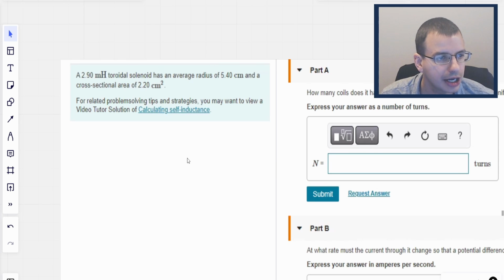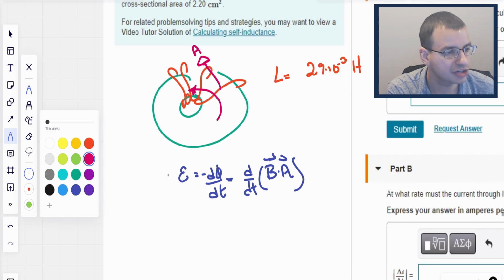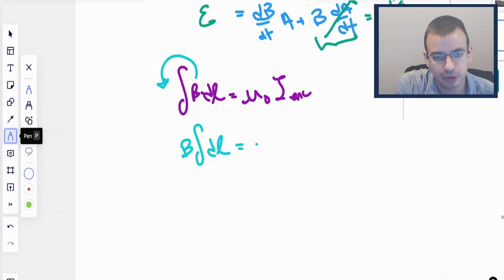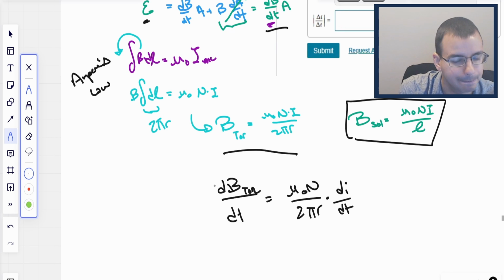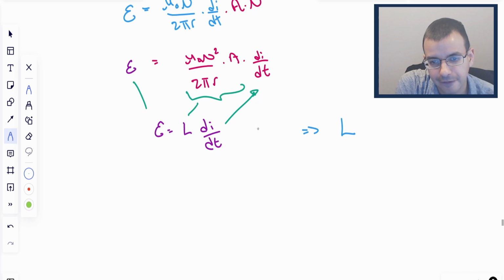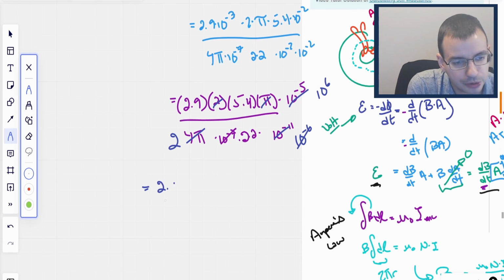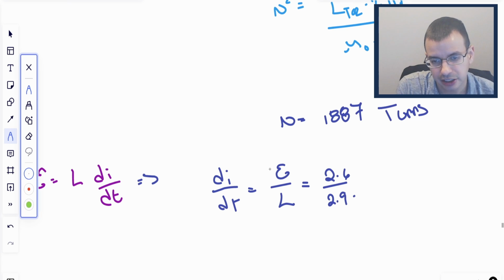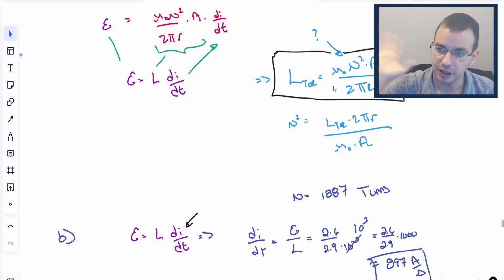Magnetic Field of a Toroid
A 2.90 mH toroidal solenoid has an average radius of 5.40 cm and a cross-sectional area of 2.20 cm^2.

a) How many coils does it have? In calculating the flux, assume that B is uniform across a cross section, neglect the variation of B with distance from the toroidal axis. Express your answer as a number of turns.

b) At what rate must the current through it change so that a potential difference of 2.60 V is developed across its ends? Express your answer in amperes per second.